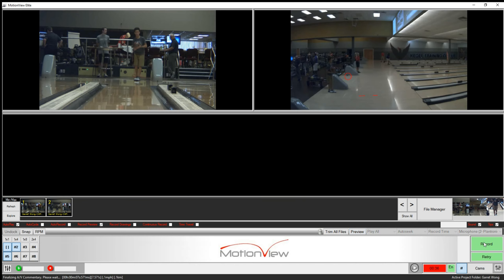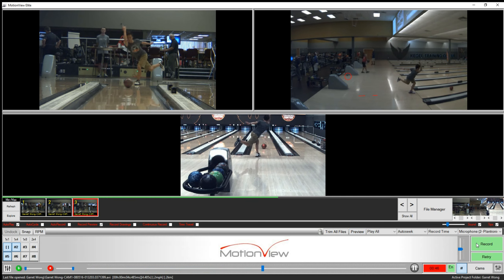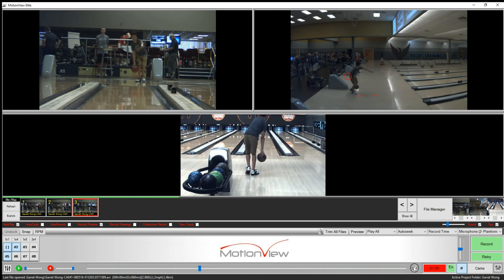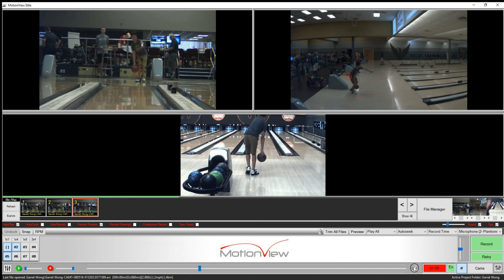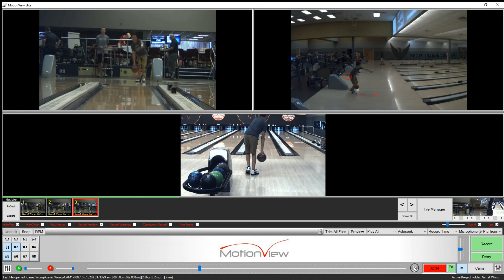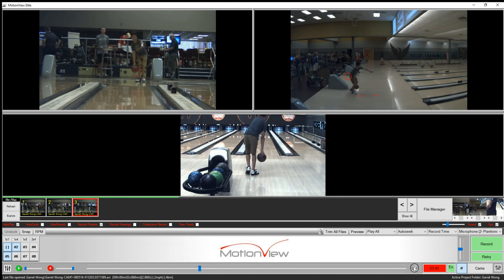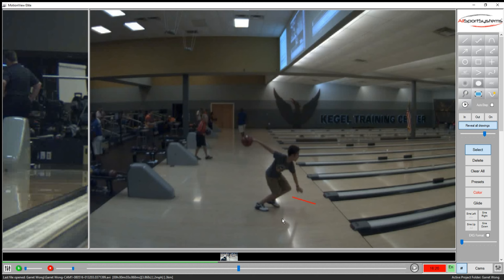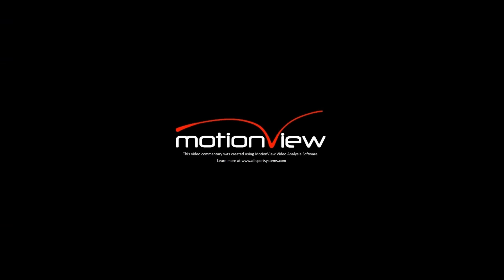KTC Bowling Summer Camp | Kegel Training Center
Welcome to the ultimate summer camp experience for bowling enthusiasts! In this video, join me as I take you through my three-day journey at the Elite Game Development Camp.

Get ready to immerse yourself in a transformative training session designed to elevate your bowling game to new heights. Whether you're an intermediate player refining your fundamentals or aspiring to compete at a world-class level, this camp caters to all skill levels.

Throughout the video, I'll share insights into the comprehensive topics covered during the camp, from honing techniques to mastering essential skills. One standout feature of this program is the unparalleled individual video time, ensuring personalized attention to each camper's development.

But that's not all! Every camper receives an exclusive package of high-performance gear and resources to enhance their training journey, including a top-of-the-line Columbia 300 Bowling Ball with Turbo grips and slugs, a comprehensive take-home workbook, and a DVD with before and after videos for personalized feedback.

Additionally, campers are equipped with a stylish Kegel Competition Shirt, Kegel Revive Ball Cleaner, and a Kegel Microfiber Towel to keep their gear in top condition. And let's not forget about refueling - lunch is provided to keep you energized throughout the day.

Join me as I share my unforgettable experience at the Elite Game Development Camp and discover how it can take your bowling skills to the next level. Don't miss out on this incredible opportunity to unleash your potential on the lanes!